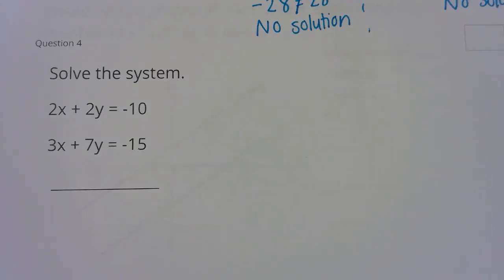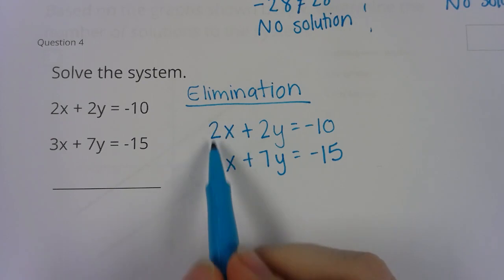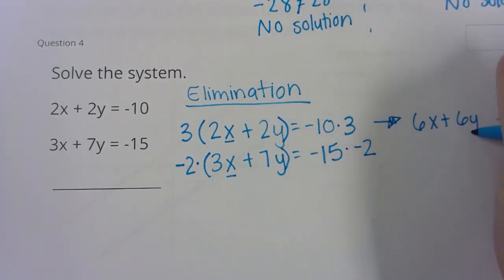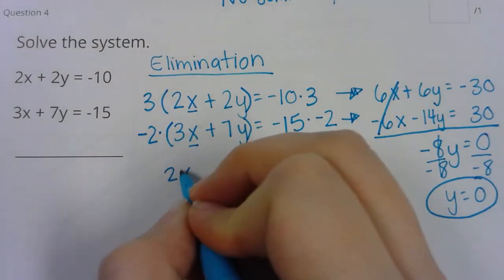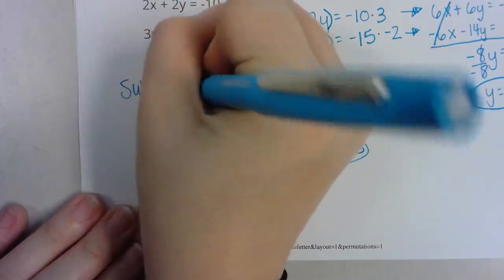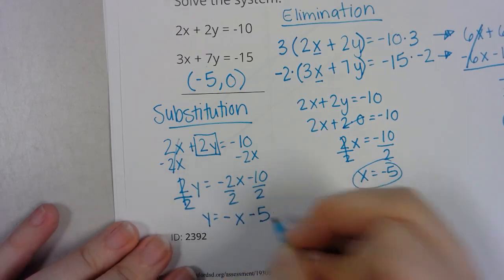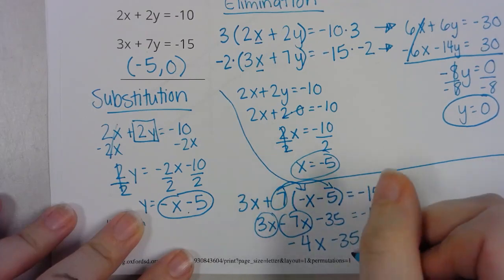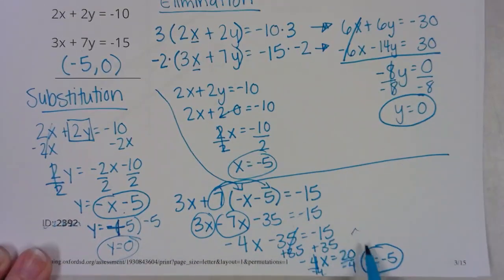Unit 6 Practice Test - Question 4